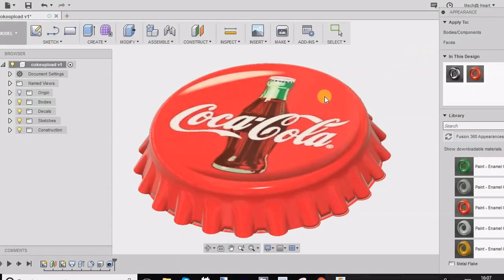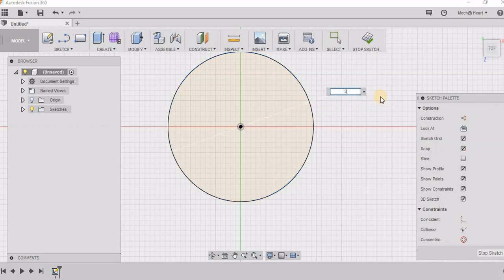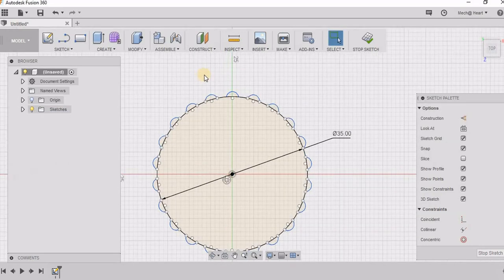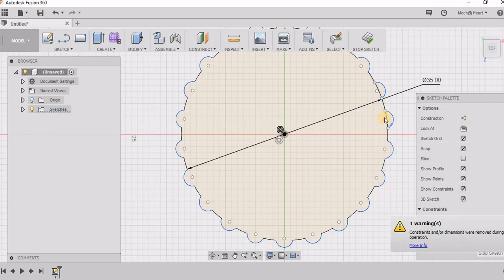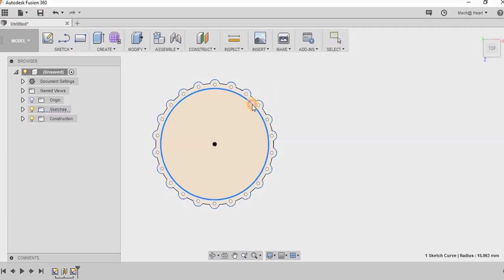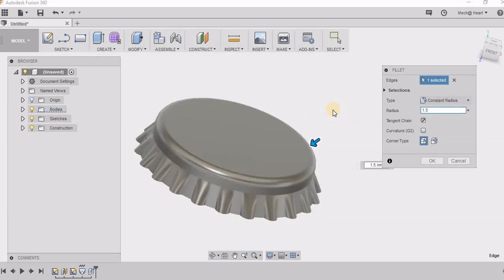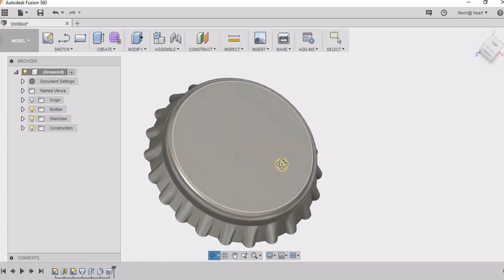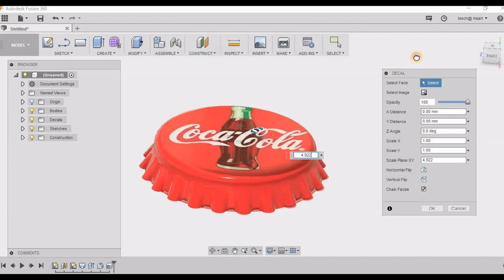How to design bottle cap in 6 minutes - Autodesk Fusion 360 Tutorial?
Free resources to Learn Fusion 360 :
In this video, we will see how we can design Coke bottle cap. The dimensions are not accurate as per the original design. The coke logo is being used only for visualization purpose.